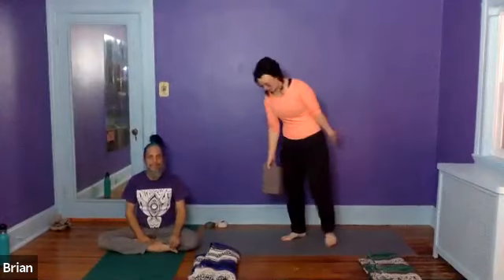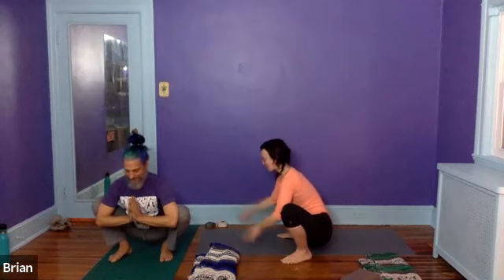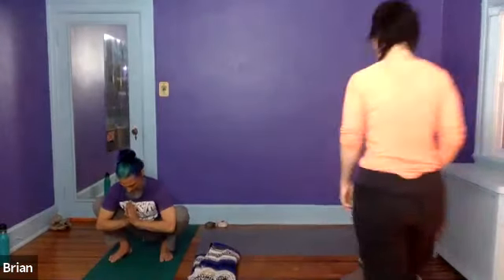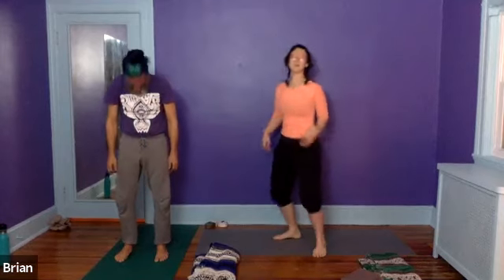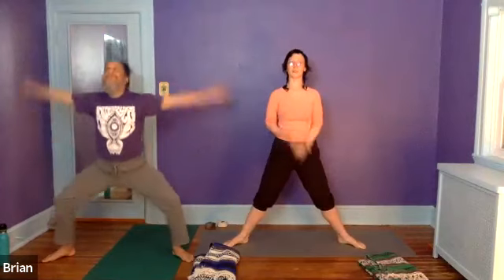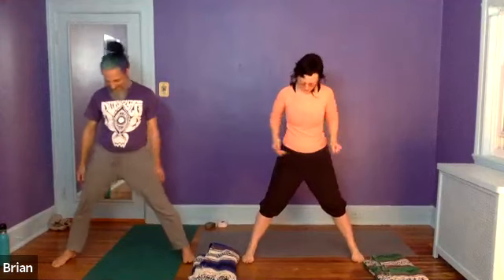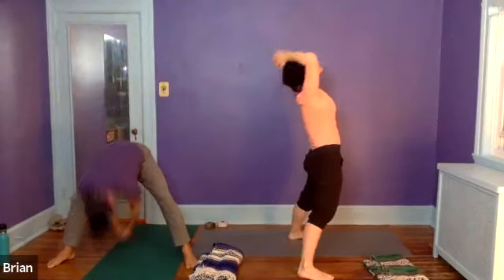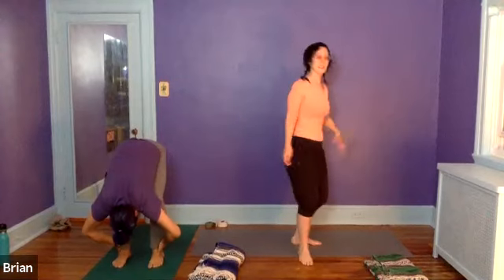Community Yoga, 11/03/20: Getting us out of our heads and back into our bodies!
Going over contracting and releasing mula bandha (or how to release anal retentiveness), some rotational movement/charana (including Garuda squats), core strengtheners, and hamstring stretches. Plus an abdominal massage and 3rd eye massage (kapalarandhra dhauti)!

The mantra is Lokah Samastah Sukhino Bhavantu--which translates roughly from Sanskrit: May all the beings in all the worlds become happy.